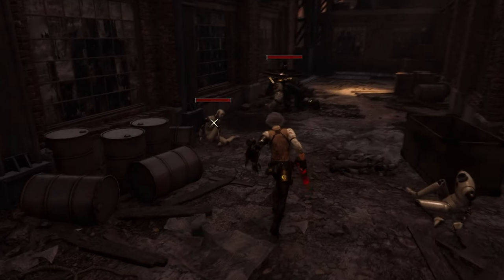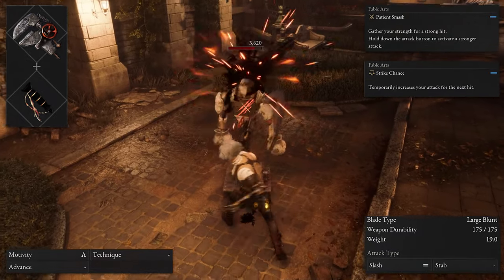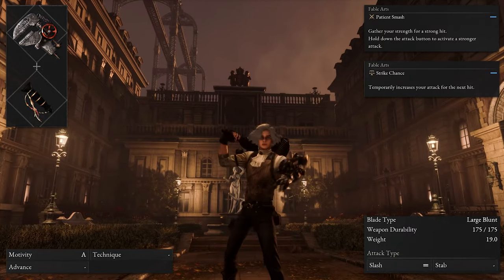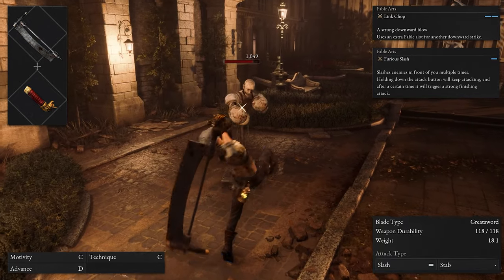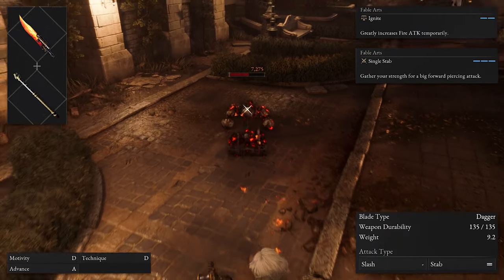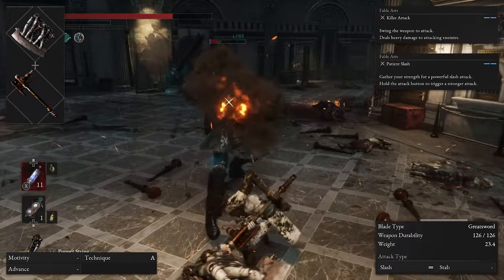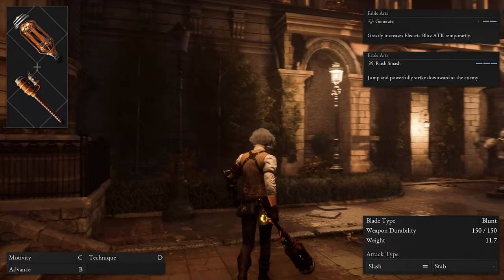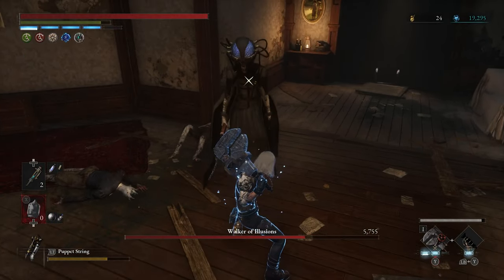TOP 5 Most POWERFUL Weapon Combinations in Lies Of P!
These are the TOP 5 BEST Weapon Combinations in Lies Of P!

Genre: RPG
Developed by: NEOWIZ Games, Round8 Studio
Published by: NEOWIZ Games
Release date: September 19th, 2023
Platforms: PC (Reviewed), Xbox Series X|S, Xbox One, PlayStation®5, and PlayStation®4
Price $69.99 – Free with Gamepass

TIMESTAMPS
Intro 0:00
Big Pipe Wrench + Police Baton 0:37
Bone Cutting Saw Blade + Curved Sword Handle 2:09
Salamander Dagger + Acid Crystal Spear 2:54
Live Puppets Axe + Booster Glaive 3:58
Electric Coil Head + Electric Coil Stick 4:59
Outro 5:33

The first weapon combination on the list has to be one of the most well rounded weapons in the entire game. The Big Pipe wrench head and Krat Police Baton handle. Now at first glance this weapon may seem a little underwhelming but its actually one of the most powerful weapon combos. For starters, the Krat Police Baton handle has decent scaling for motivity and when you apply a motivity crank you’ll achieve A tier scaling. The Big Pipe Wrench head has one of the highest damage outputs in the entire game. Combining these two together creates a lightweight weapon that offers insane damage potential. This weapon combo is perfect for anyone that wants a hard-hitting weapon early in the game that isn’t heavy.

The second weapon combination on this list is the Bone-Cutting sawblade and Brandle Curved Sword Handle. The curved sword handle scales evenly with motivity and technique so depending on your build, you may prioritize one over the other. The brandle curved sword handle comes with a fable art called furious slash. This ability allows you to quickly slash enemies in front of you multiple times. To make this fable art even stronger you can hold down the attack button for as long as you want which triggers a strong finisher attack at the end of the animation to help you mow down your enemies.

The third weapon combination on this list is actually one of the best weapon combos for an advance build. The Salamander Dagger Blade and the Acid crystal spear handle. This fire damage setup is able to inflict impressive amounts of burn damage on enemies who are vulnerable. When combined with the acid crystal spear handle, you’ll gain access to the Single Stab Fable art which unlocks the ability to stab your enemies quickly from range. The Acid Crystal Blade handle offers A tier scaling for Advance making it the perfect choice for a true advance build. The Salamander Dagger Blade has a Fable Art called ignite which greatly increases fire attack power temporarily meaning your burn build up will be faster and will also deal more damage.

The fourth weapon combo on this list is one of my all time favorite and its probably the one I used the most. The Live puppets axe blade and the booster glaive handle. This combo is so versatile. The speed, range, damage is all here. The Booster glaive handle is an amazing choice for technique builds thanks to it’s a tier scaling, it also has one of the best charged heavys in the game because of the range and damage is provides simultaneously. After you charge a heavy attack you can execute a powerful strike that will thrust you forward towards your enemies increasing your chances of landing the attack. The Patient Slash fable art on the booster glaive handle is even better! This powerful attack has the ability to hit all enemies around you and can also be charged to trigger a stronger attack. Pair this with the Killer attack fable art on the live puppets axe blade and you can execute another faster and more lethal attack that deals heavy damages to your enemies.

And lastly, a weapon combination which offers high electric attack power and range, The electric coil stick head and the electric coil handle. Perfect for anyone who wants to use an advance build that can apply electric shock. The fable art on the electric coil head is called generate which greatly increases electric blitz attack power. This fable art is very powerful and doesn’t require too much fable charge. You can actually find this weapon very early in the game and use it for your entire playthrough. When you pair the generate fable art with rush smash, it creates a powerful ranged attack that deals tons of posture damage and applies extra shock to your enemies.